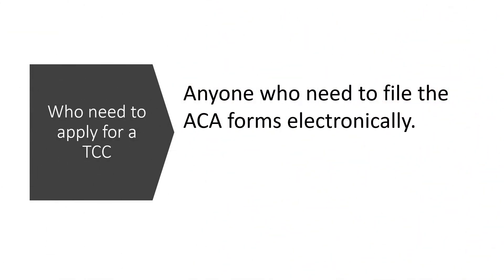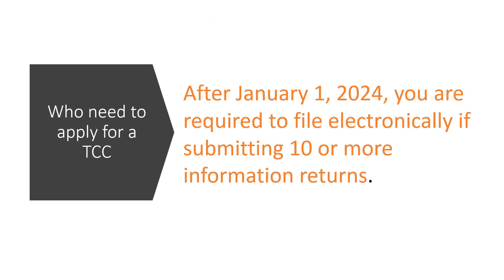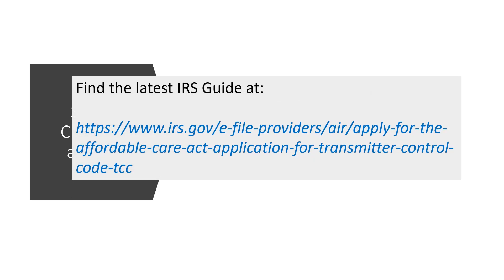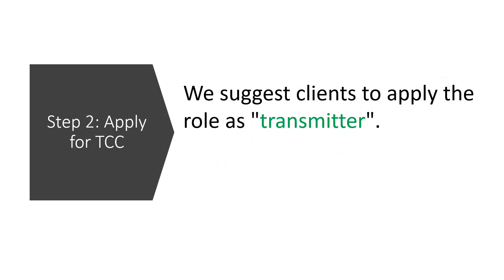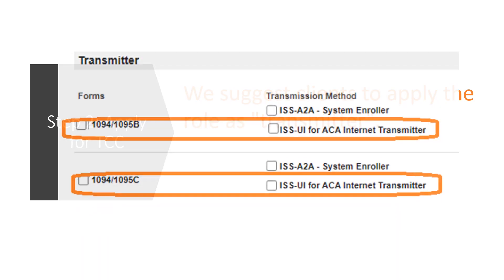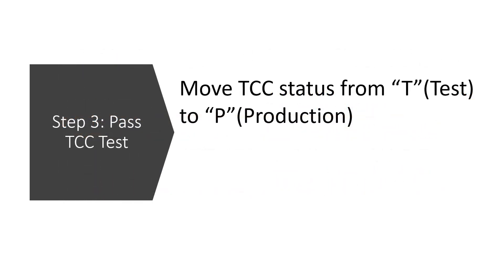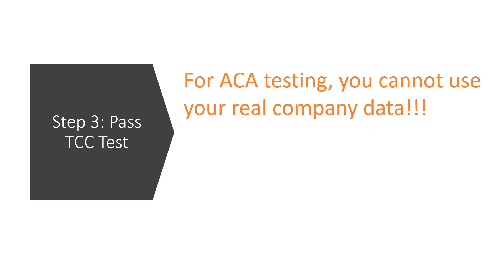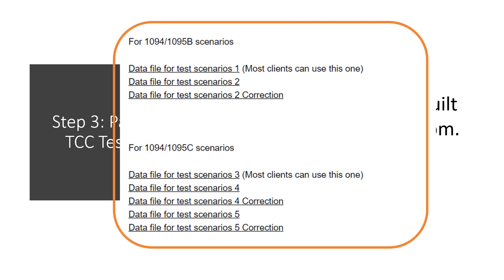How to Apply for a TCC to e-File 1095/1094 ACA Forms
If you need to E-file ACA forms (1095B and 1095C), acquiring a TCC code for the AIR system is crucial. Here's a simple guide to help you through the process:

Two Ways to File 1095/1094 Electronically with the IRS

First time efiler: how to pass the test scenarios?